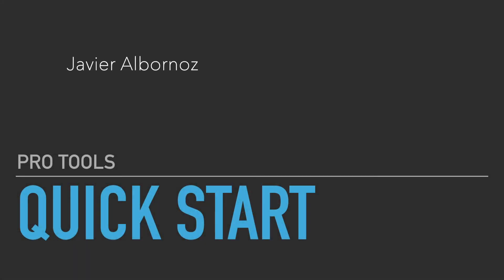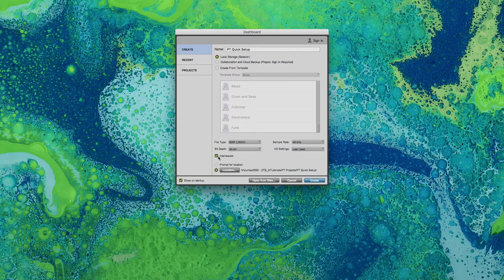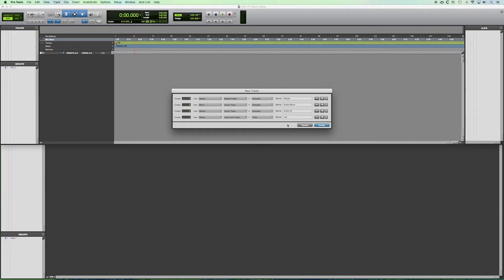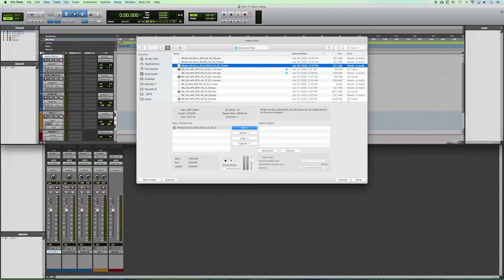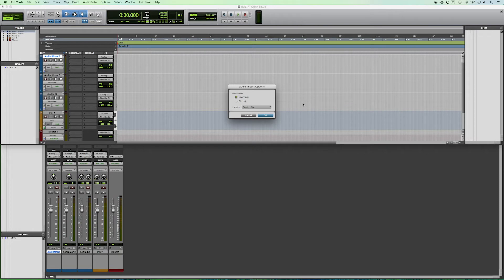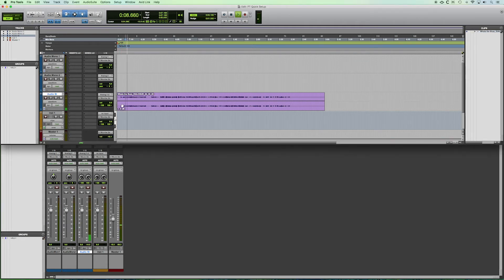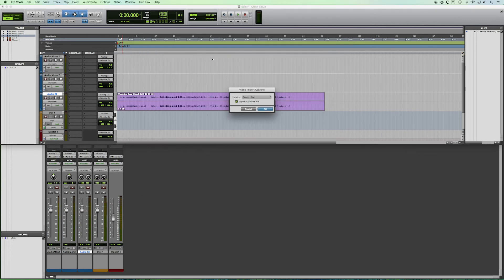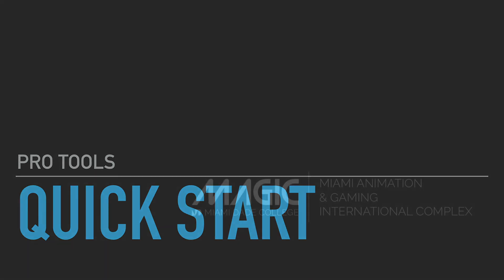Quick Start in Pro Tools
Pro Tools   Quick Start